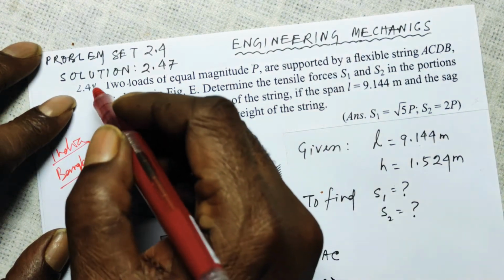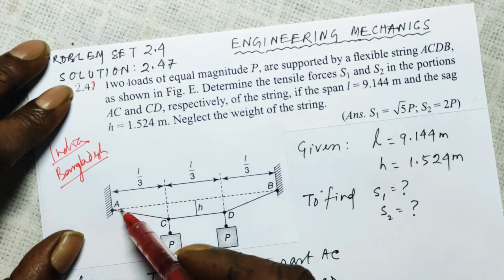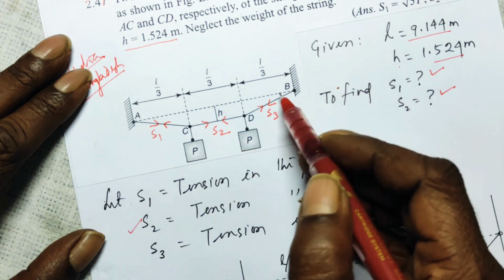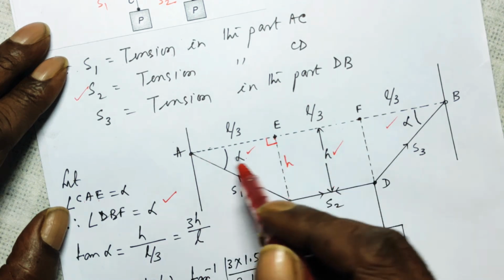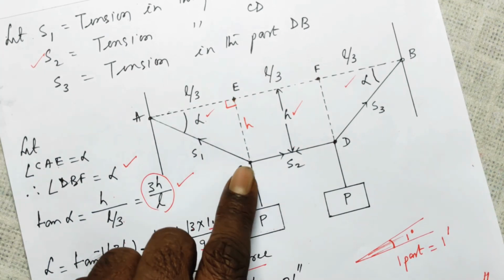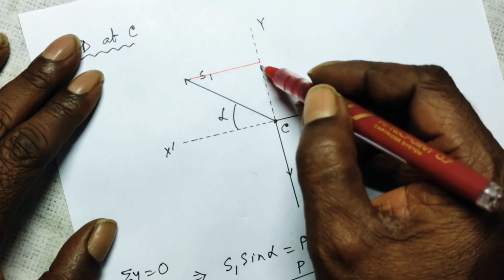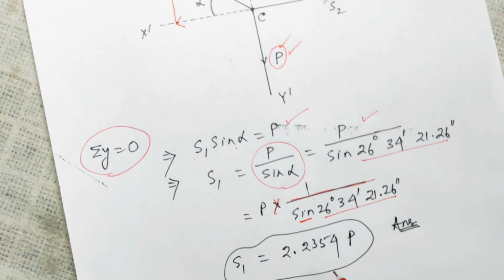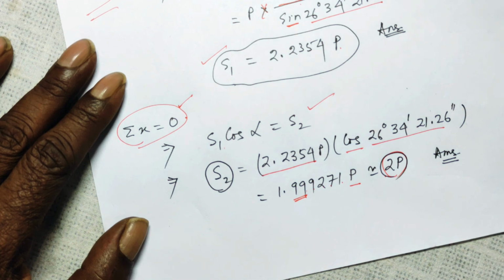Solution 2.47: Prof. S Timoshenko,Prof. DH Young,Director JV Rao, Prof. S Pati: Stanford University